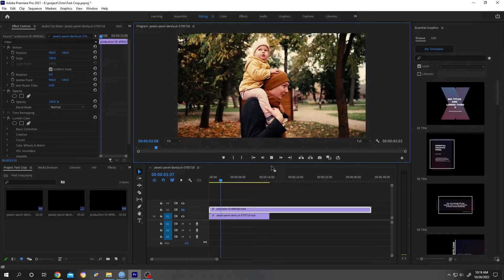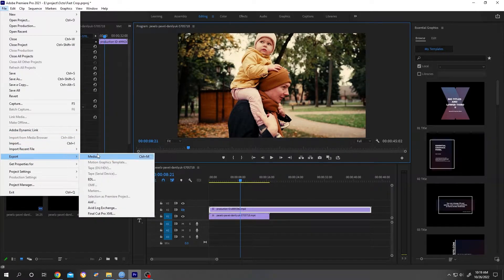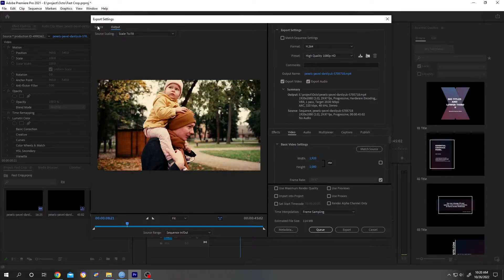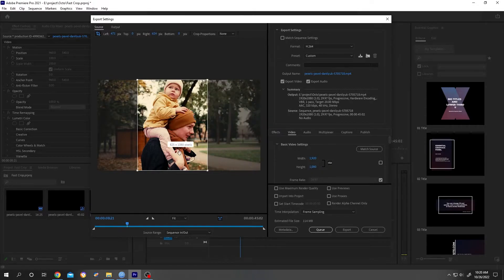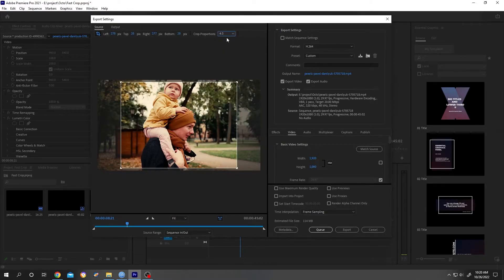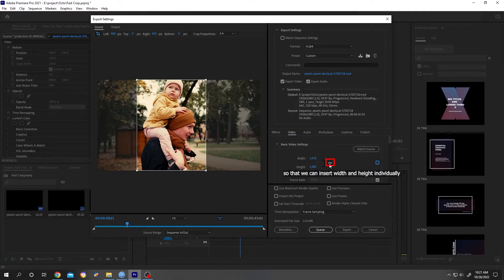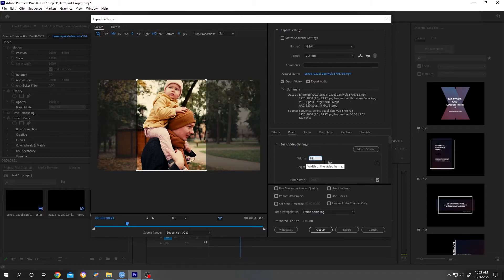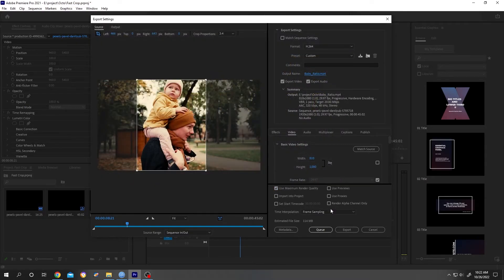Crop and Render Video in Cropped size | Adobe Premiere Pro CC Tutorial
How to crop and export video with the exact cropped size in adobe premiere pro cc.